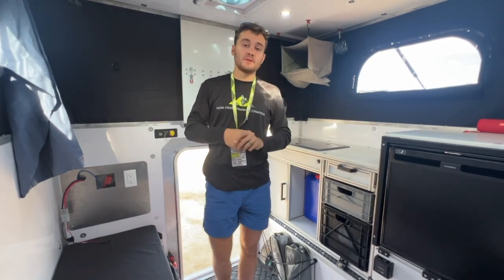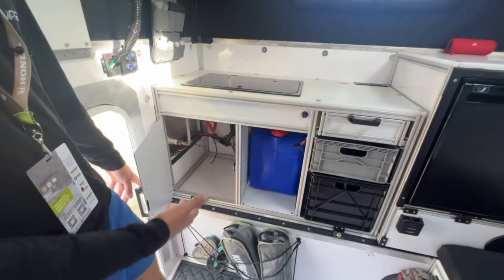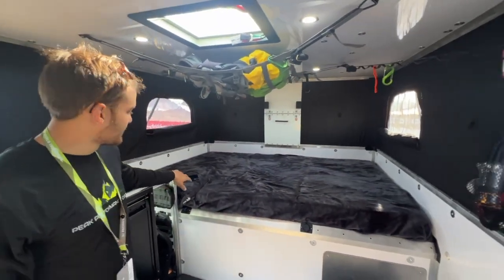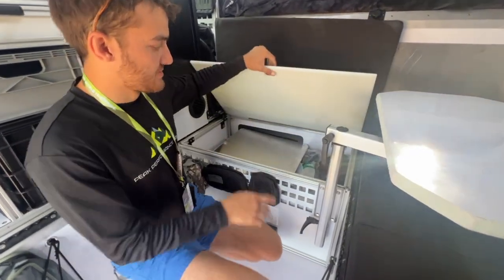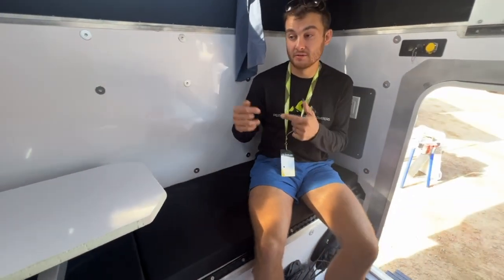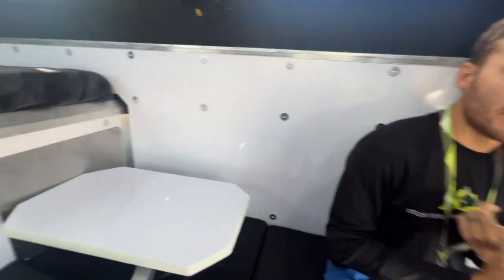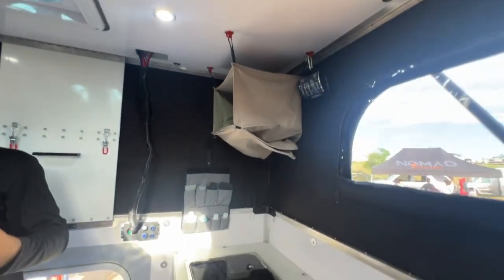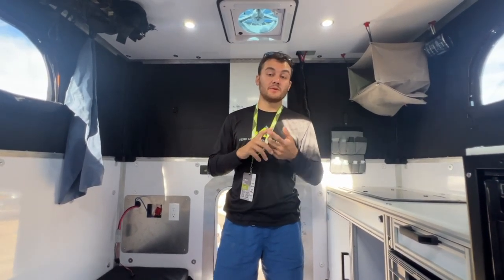New Layout Tour - Full-Sized Stealth - 750 lbs dry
This layout is designed by Jeff Browning. Jeff Browning is an ultra-marathon runner who needed a lightweight slide-in with various amenities while maintaining off-road performance. Therefore this layout was hatched. It boasts a 750 lb dry weight with these features:
+ 300 AH of LiFePo4
+ 65 qt dometic fridge
+ 7 gallons of removable water
+ Sidio Crate storage
+ Sink/Stove Combo

Featured Product:
Generation 2 Ultralight Stealth Full-Sized.

100% Composite, No Wood and a dry weight starting at 500 lbs

"Working with Peak Performance campers has been an experience like days gone by, where true craftsmanship is a foundational pillar of a company’s pride. Brandon has made me feel inspired, important, and valued. He is open minded and capable of visualizing what you’re trying to accomplish. The quality of time that he has spent with me for me to be able to achieve my dreams is extraordinary and deeply appreciated. I have and will continue to refer Peak Performance to anyone who is looking to invest in a company that is equally invested in their customer."
 - Eric Schmidt, AZ

25 YEAR PEAK PERFORMANCE GUARANTEE

Don't miss out on future videos and exclusive deals!